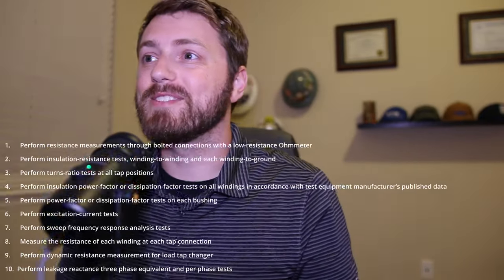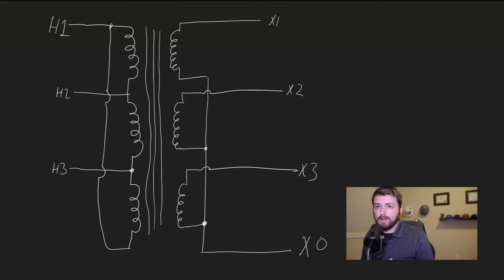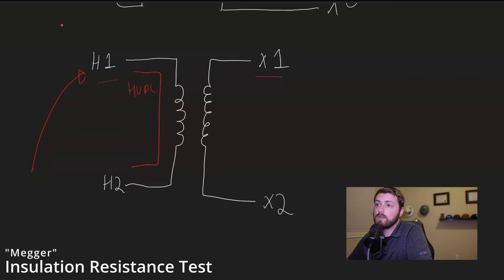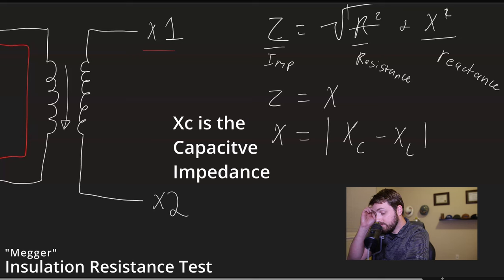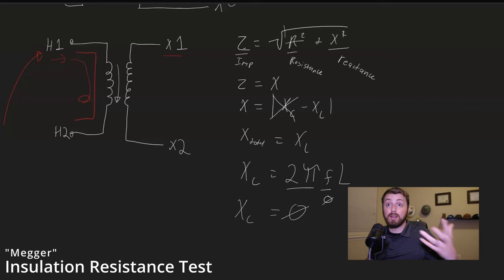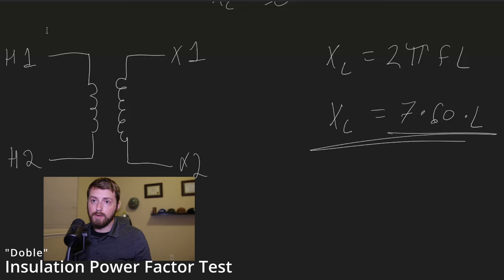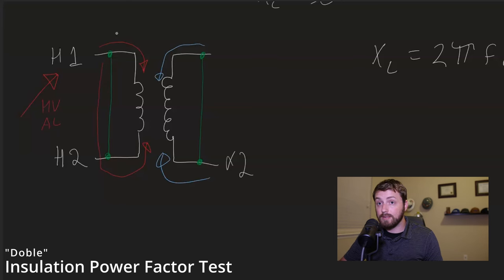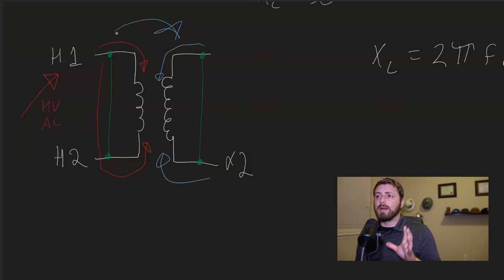Q&A#1 - Why do you short transformer windings for Power Factor but not Insulation Resistance testing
A viewer asked, "Why do we need to short the windings for the Power Factor test, but we don't for Megger (Insulation resistance)?" When testing large power transformers or distribution transformers for acceptance and maintenance, there's a lot of things we do which don't make sense on the surface.

I try to break that down in understandable terms, with just enough math to make it sound legit! The main reason is that Megger is a DC test and Power Factor is an AC test. The Tesla Vs. Edison debate never ends.

If you've got an idea for a video or a question you're too afraid to ask anyone else, let me know! It might be the topic of my next video.

Chapters:
0:00 - Intro
1:10 - Megger vs PF Overview
3:22 - Transformer example
4:11 - Megger test conceptualized
9:05 - Power Factor test conceptualized